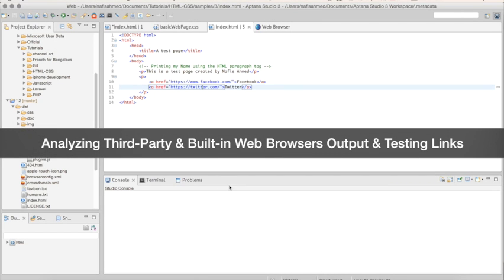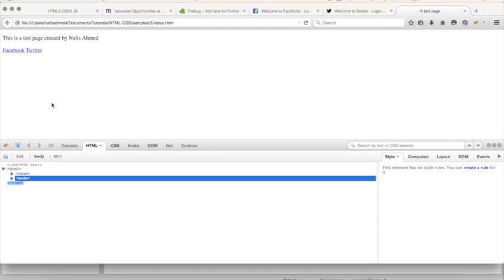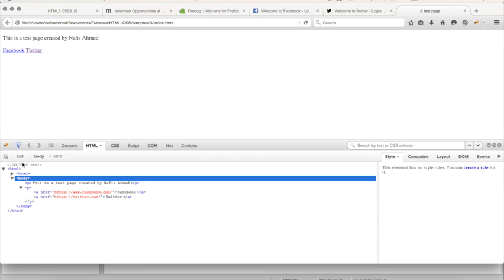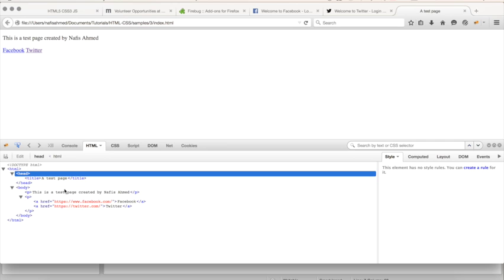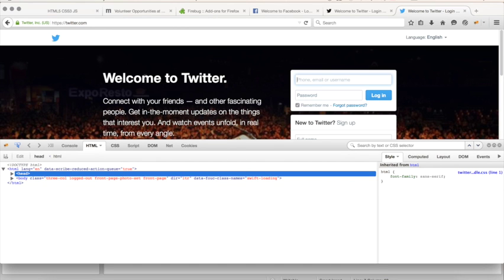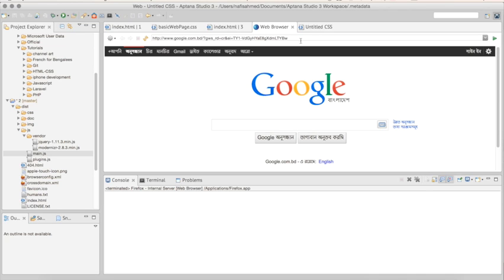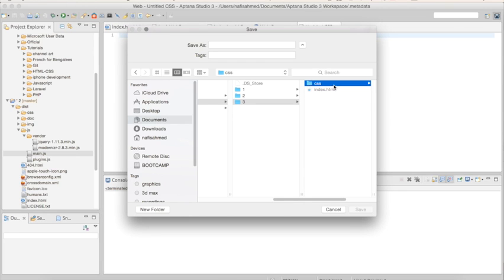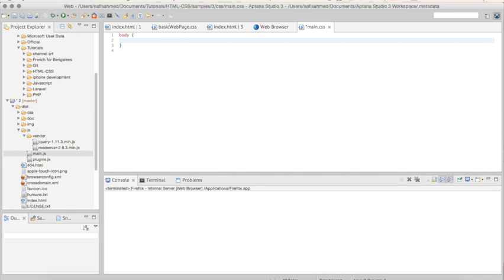HTML5, CSS3 & JavaScript | Analyzing Built-in & Firefox Outputs & Testing Links | Chap-2 | Part-9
It's important to test our links and look at the differences when the browser renders the output. Behind the scenes in the DOM output, the Firebug will show us that it has completely ignored any comment that we might have placed inside the markup. Perhaps, this is an accepted behaviour because comments and whitespaces will be ignored during the rendering process. When we do not apply any styles on our layout or HTML document, we can actually see the default behavior of the browser. This will help us to place the styles appropriately without jumbling up the elements. At last, we will start with CSS and create a blank template for our CSS stylesheet, although we will discuss about it in the next consecutive videos.